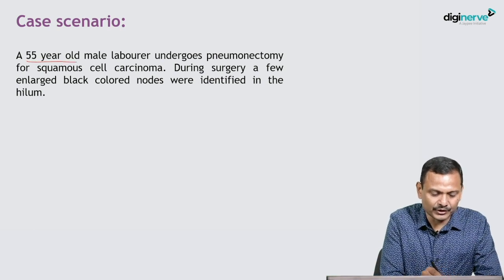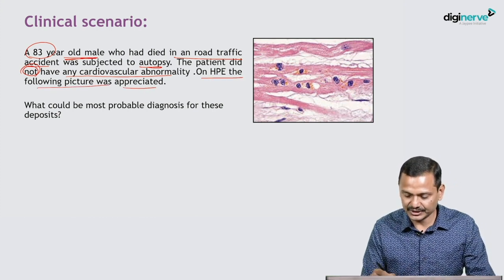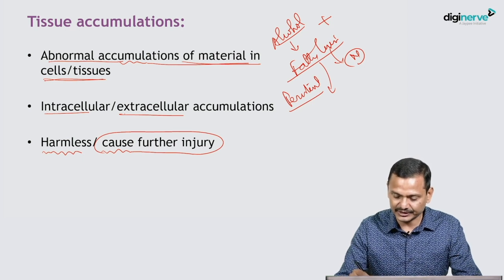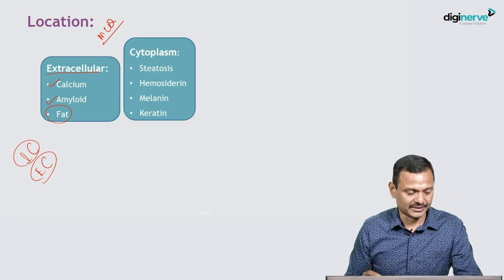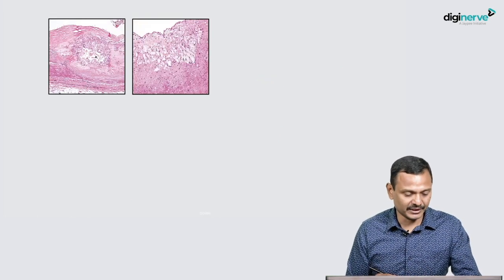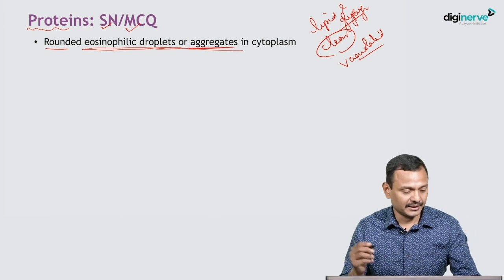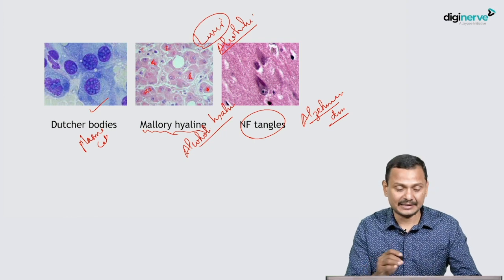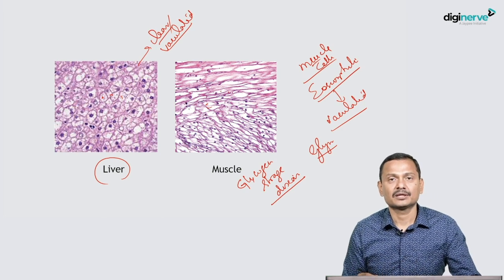Lecture on "Intracellular Accumulations" by Dr. Debasis Gochhait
Learning Objectives:
1. What are intercellular/tissue accumulations
2. Location of accumulation
3. Mechanism of Deposition
4. Examples of each subtypes with examples
5. Special stains to demonstrate these deposits

Faculty:
Dr. Debasis Gochhait
MD, DNB
Additional Professor, Department of Pathology, JIPMER, Puducherry

Get conceptual clarity with Pathology for UnderGrads course. It discusses general, systemic and clinical pathology with practicals as per New CBME Curriculum and NEET Exam.